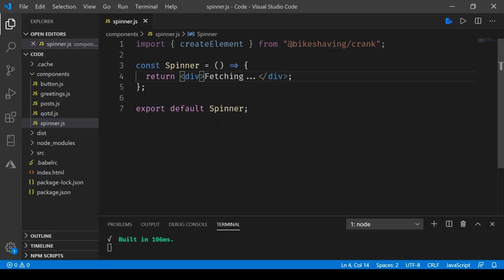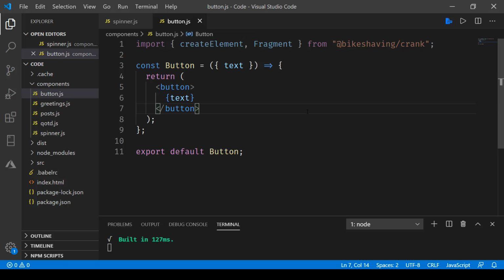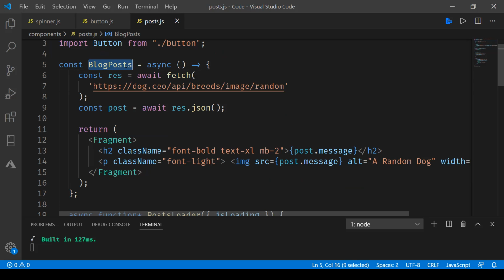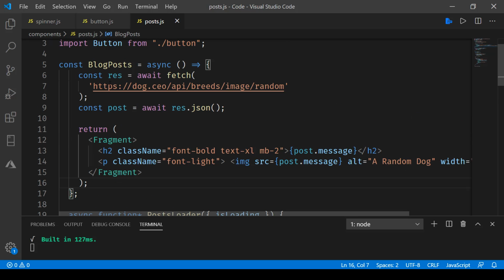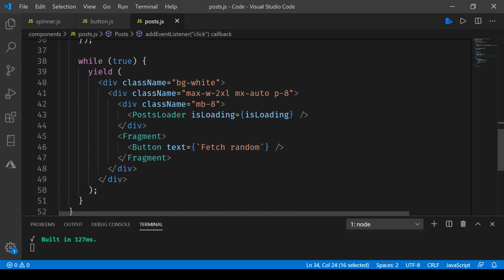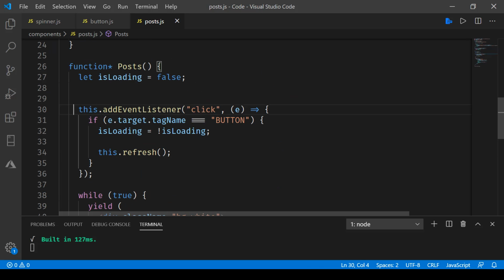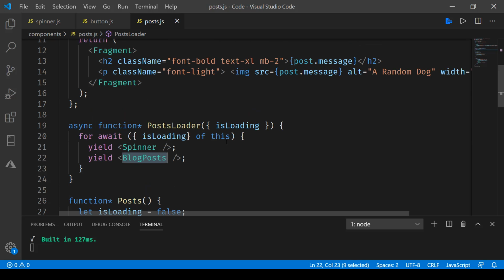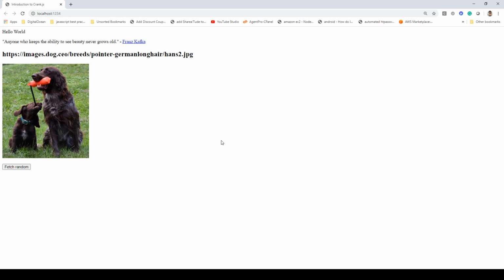Javascript Framework - Crank Using Loader Async JSX Component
@SkillBakery Studio Javascript Framework - Crank Using Loader Async JSX Component